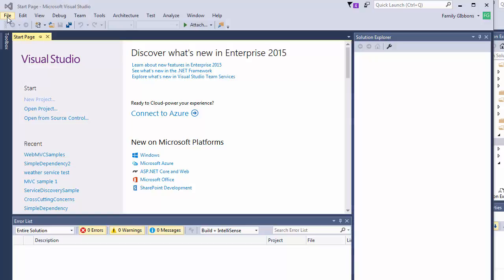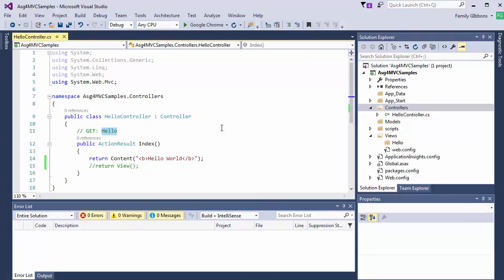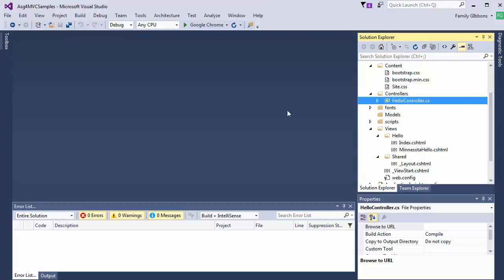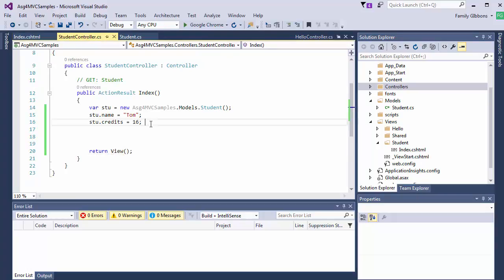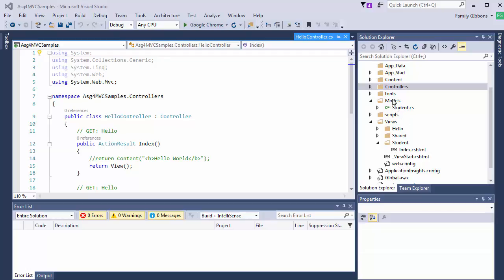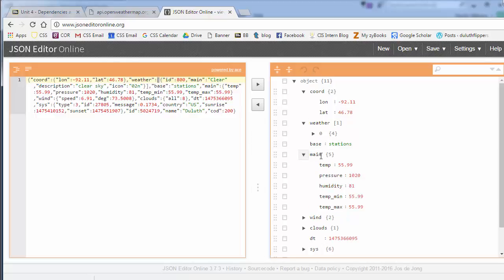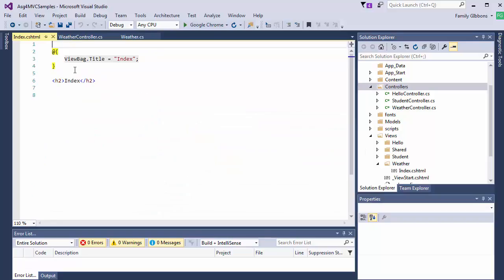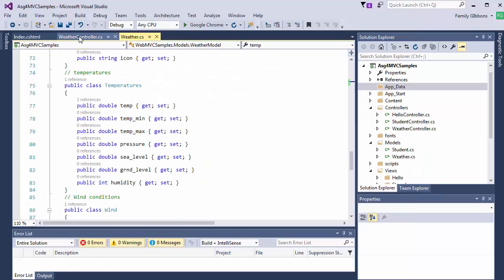CIS 3285 Asg 4 Full Descriptions for online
Prepares students for completing assignment 4 in CIS 3285